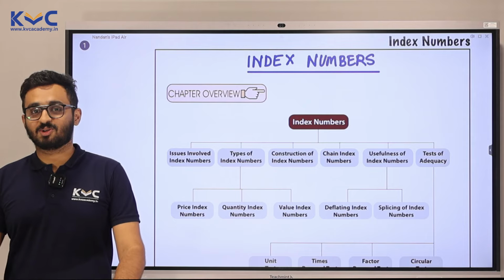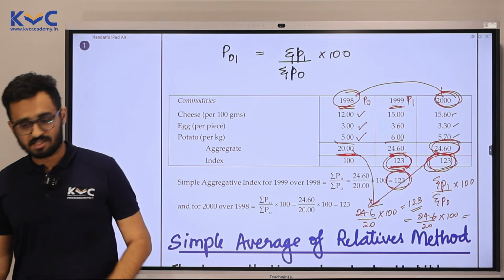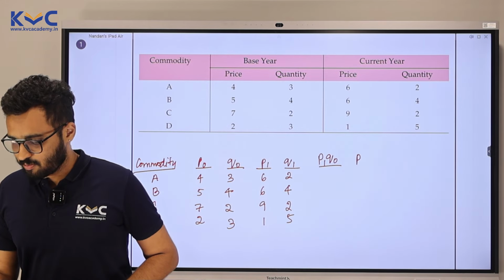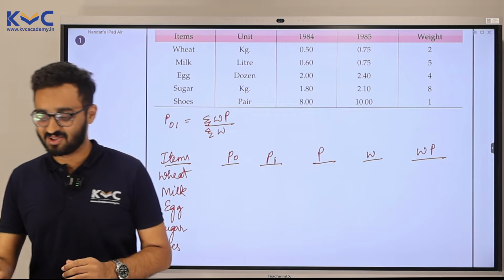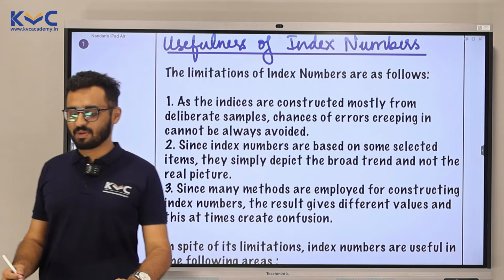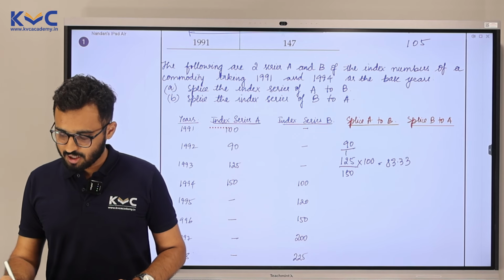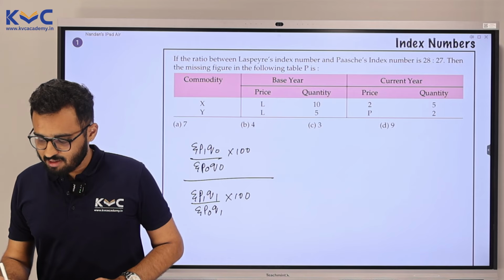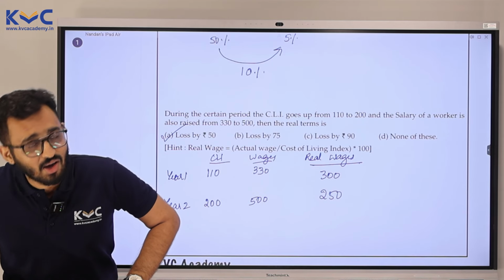CA Foundation Statistics | Index Numbers | By CA Nandan Rao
CA Foundation Statistics | Chapter 18: Index Numbers | By CA Nandan Rao

Welcome to this detailed and easy-to-understand video on Index Numbers from the CA Foundation Statistics syllabus, taught by CA Nandan Rao.

In this lecture, CA Nandan Rao breaks down the entire chapter on Index Numbers in a way that is simple, exam-focused, and student-friendly.

What’s Covered in This Video:
✔ Introduction to Index Numbers
✔ Types: Simple & Weighted Index Numbers
✔ Methods:
➡ Laspeyre’s Price Index
➡ Paasche’s Price Index
➡ Fisher’s Ideal Index
✔ Consumer Price Index & Cost of Living Index

Happy Learning!!